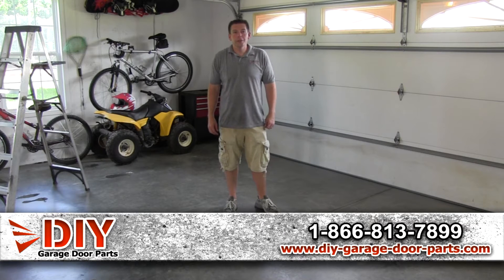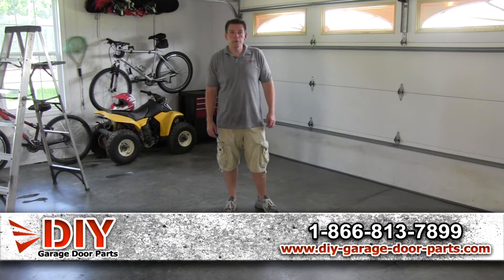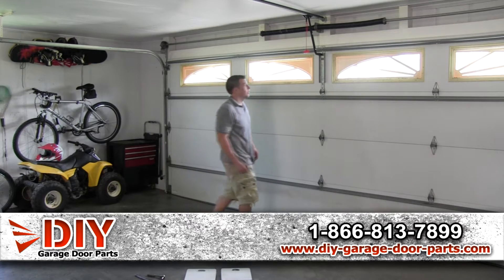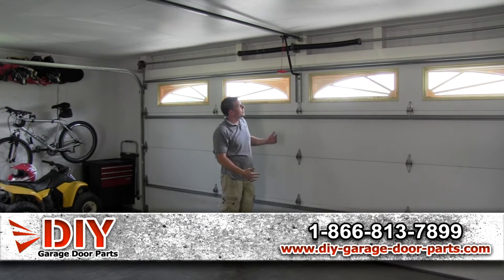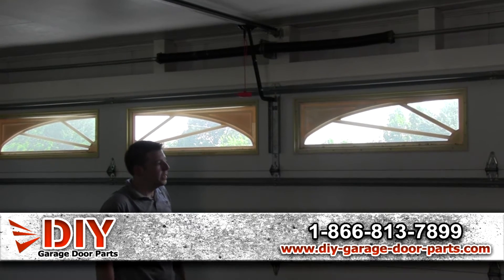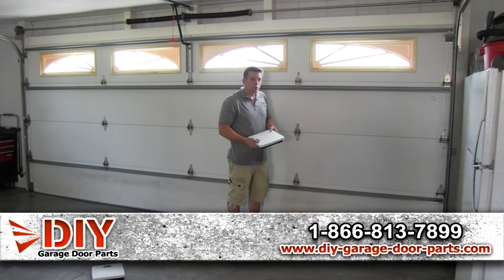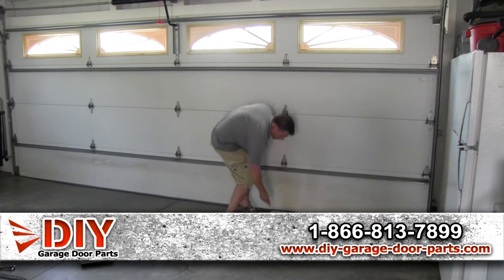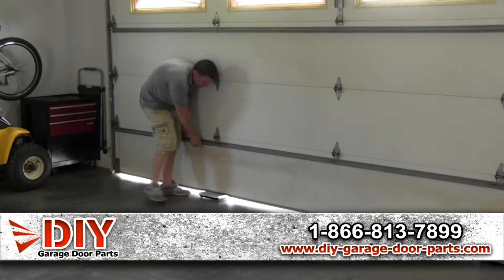How To Weigh Your Garage Door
will take you step by step on how to properly weigh your garage door. You will need to weigh your garage door for repair purposes, like replacing torsion or extension springs.